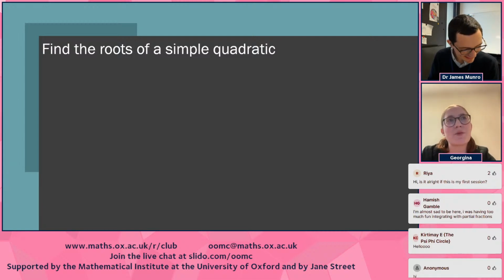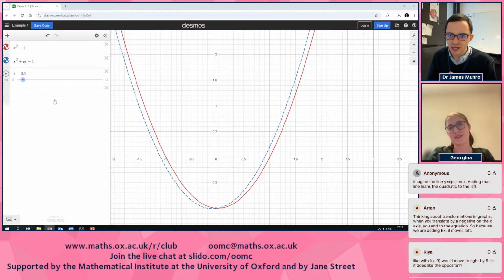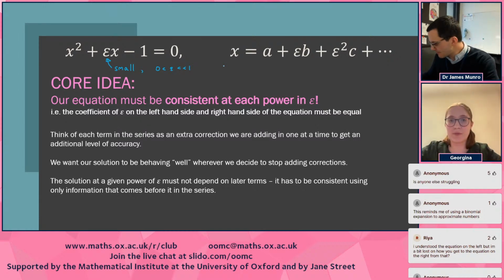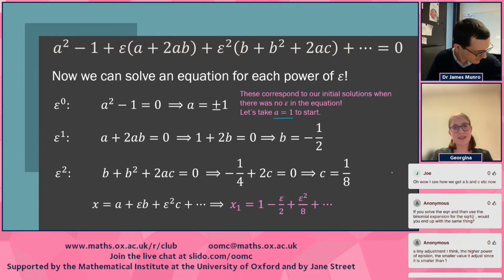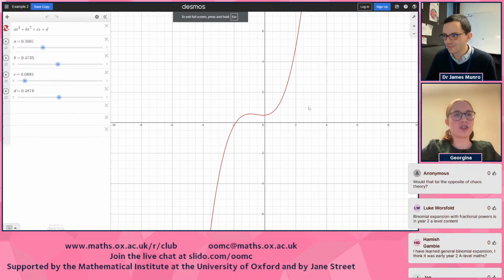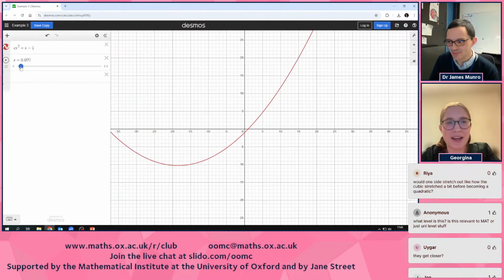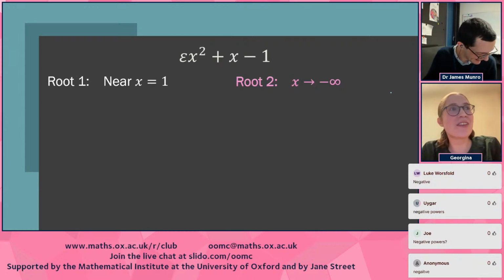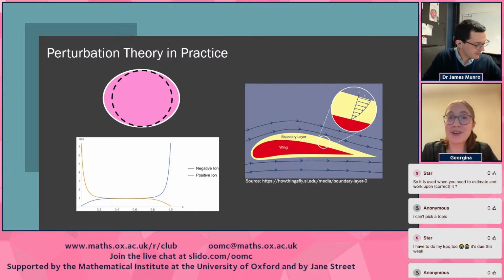Rooting Around | OOMC S9ep8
Oxford Online Maths Club: a free weekly maths livestream from the University of Oxford.